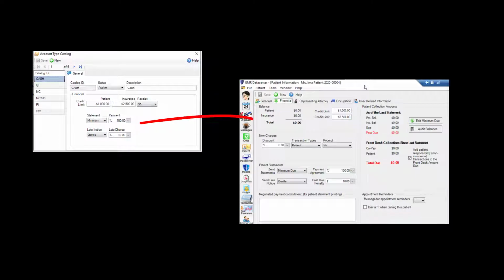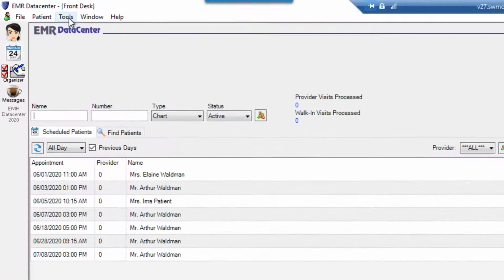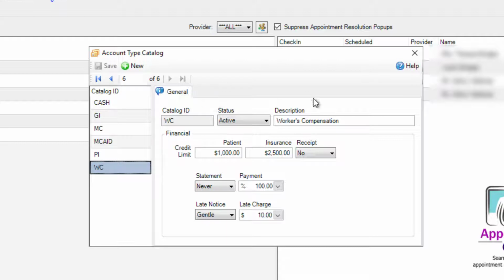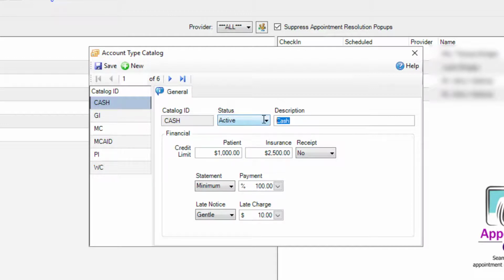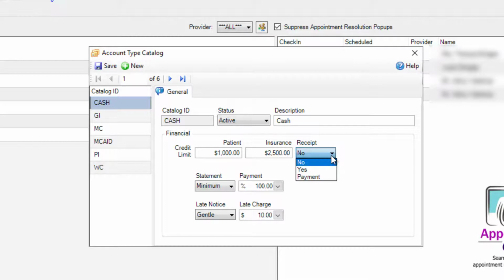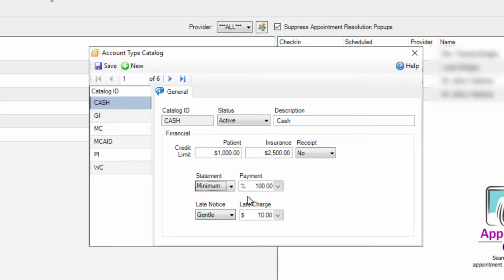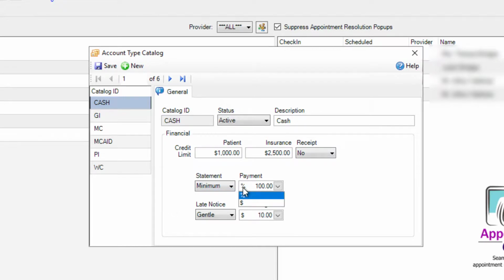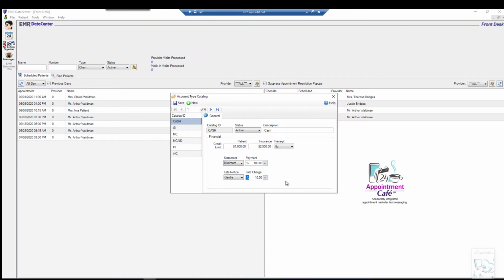EMR Datacenter - Account Type Catalog